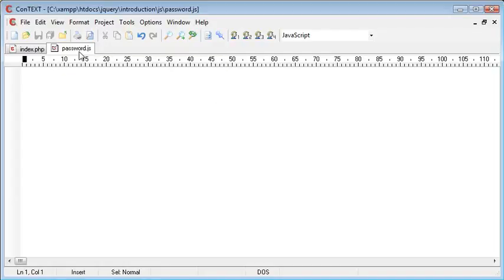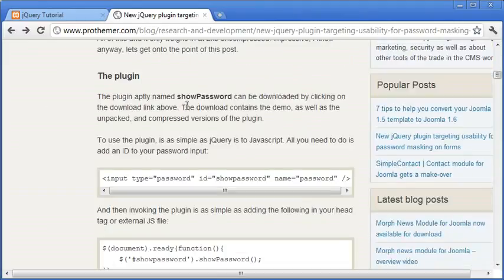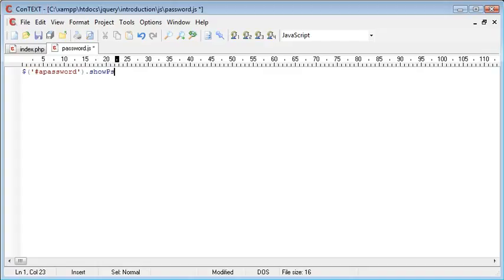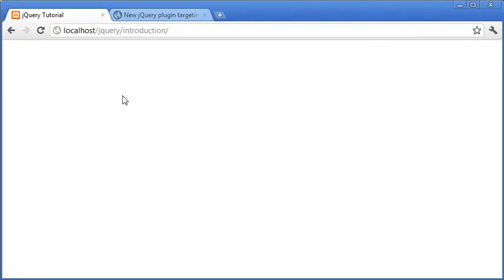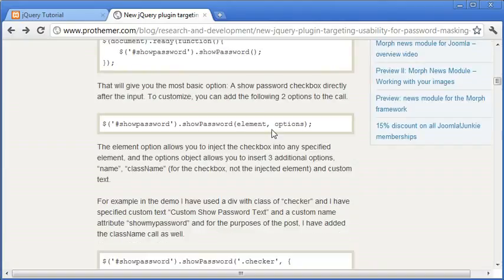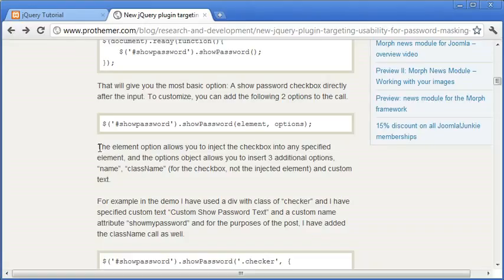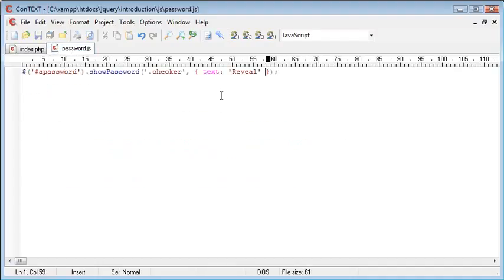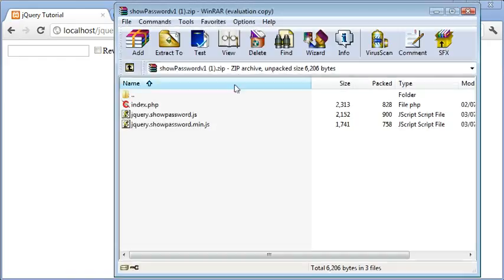jQuery 117 Show password plugin